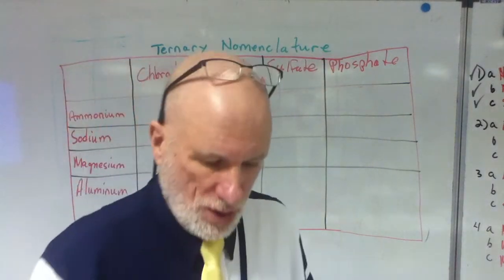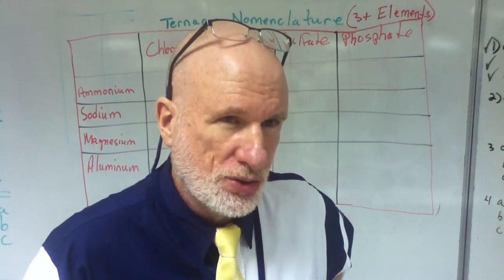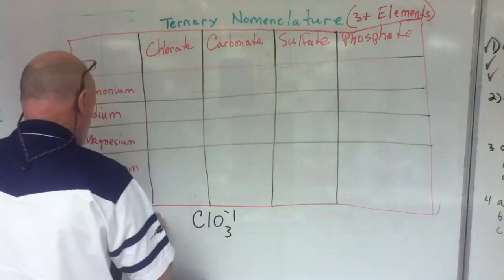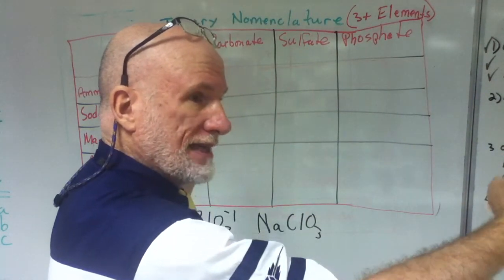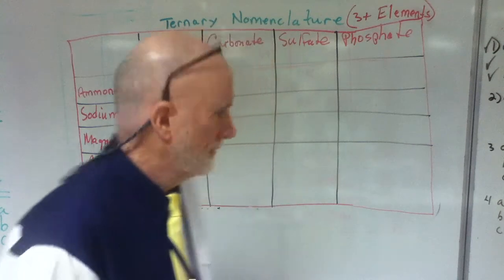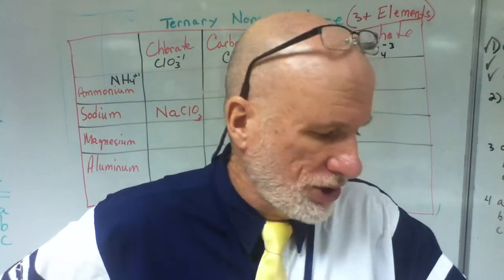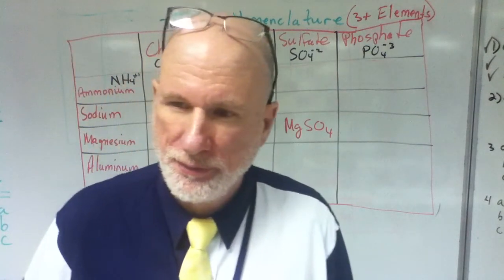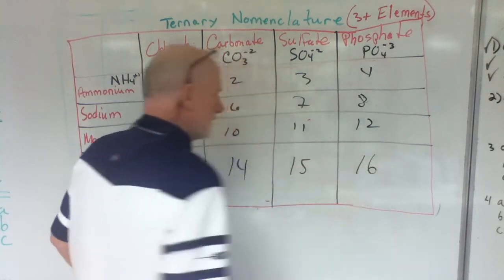Nomenclature Ternary Part II